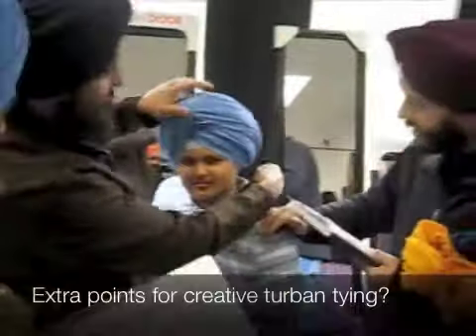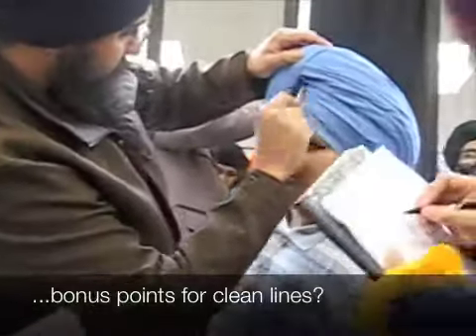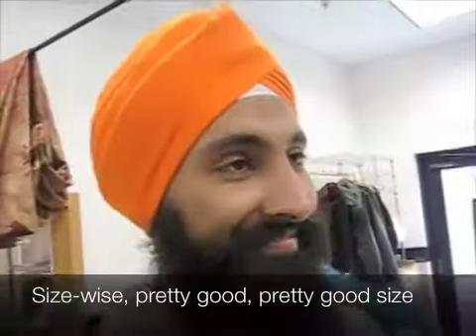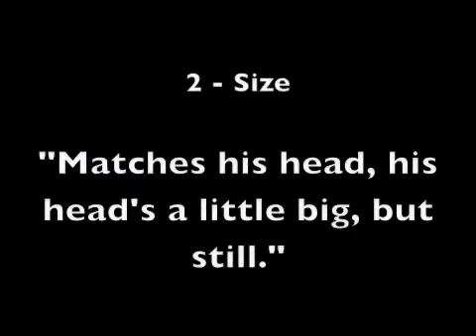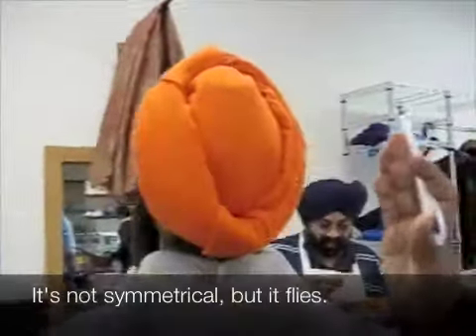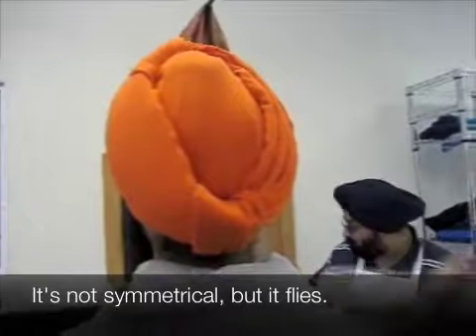Turban Pride - November 2008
Sikhs take pride in their turbans.  Every Sikh's turban is unique, but in a turban tying competition, attention to detail really counts. Join a panel of judges as they critique an unwitting participant.  This is the latest cut of the video.  Sikhism is a religion that began just over 500 years ago in South Asia. Over 500,000 people in America are Sikh.  99% of people wearing turbans in the United States are actually Sikh, contrary to the prevailing stereotypes! For more info message me or visit sikhswim.com.